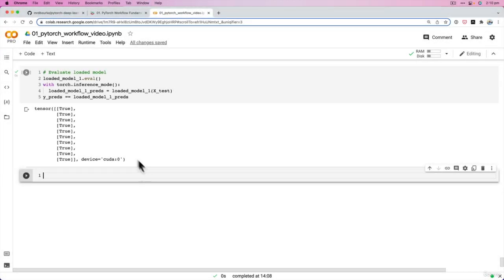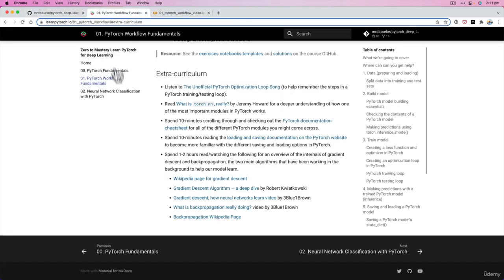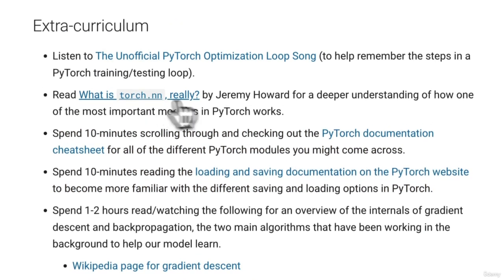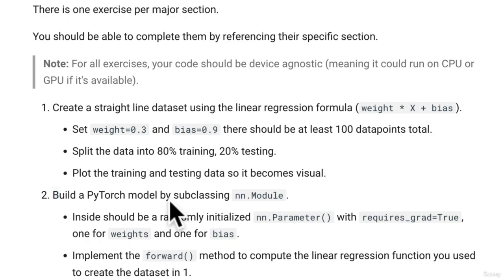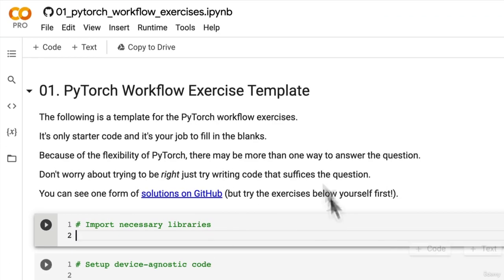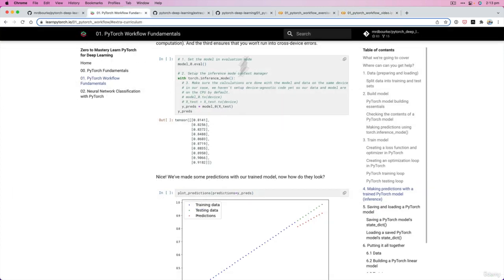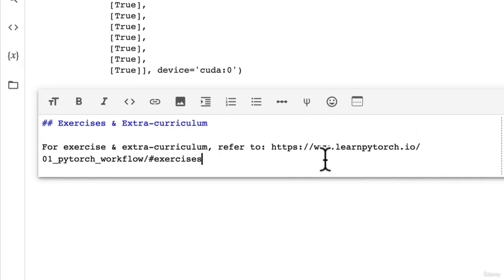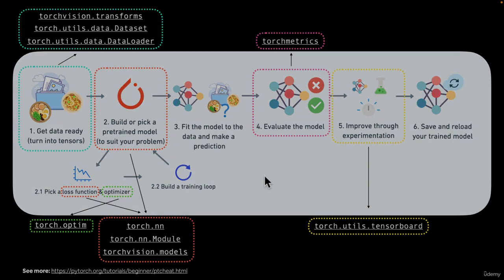L.1.6.130: PyTorch Workflow Exercises and Extra-Curriculum